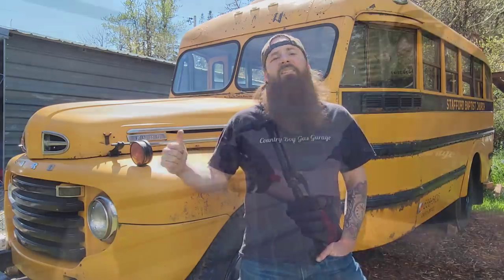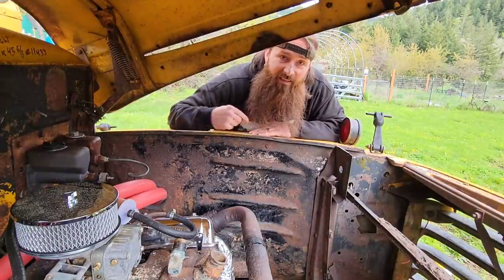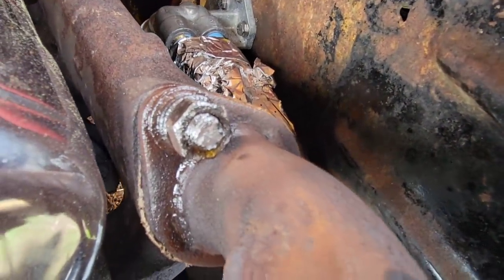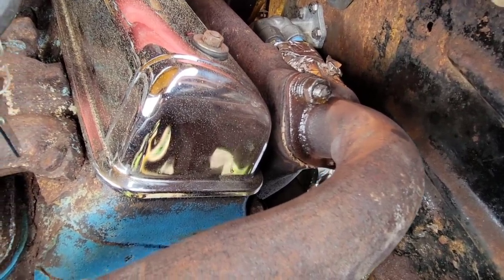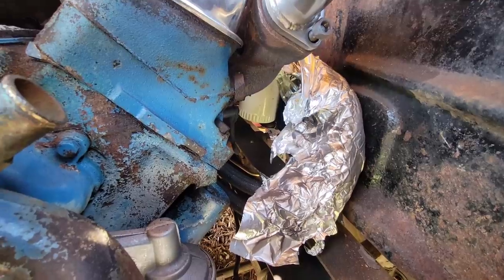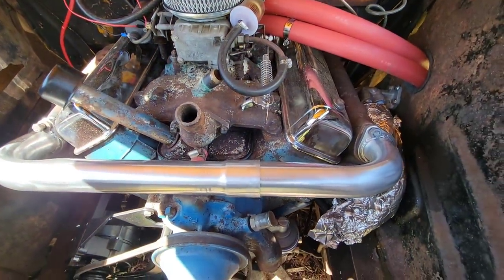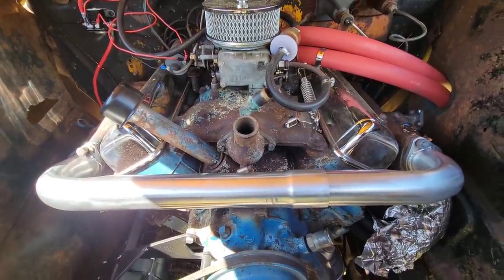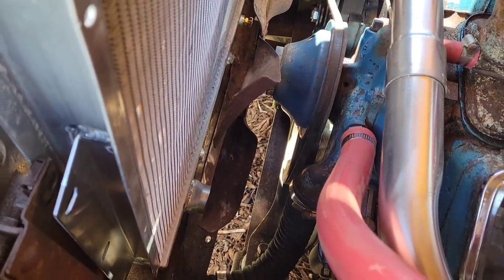(19th Video) Things Get HOT!🔥(maybe to hot) as We Remove Old Rusty Exhaust Bolts off the 1948 Bus! 🔥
In this video we use a torch to heat up old rusty exhaust bolts to remove them off our 1948 Ford F5 church bus that we found abandoned in the forest and now we're doing a revive and drive. This is just one of many videos in the whole abandoned bus series.

Send Me Stickers or anything to Help Support the Bus or Channel to
Lowell, Oregon
97452

My Email is located in my about section, Thank You!